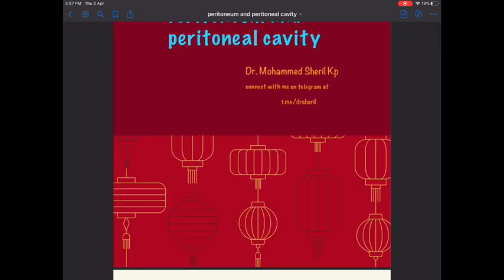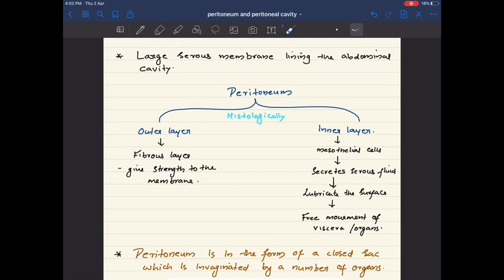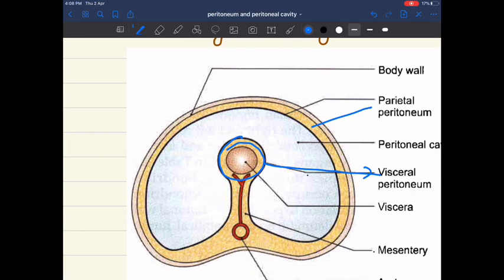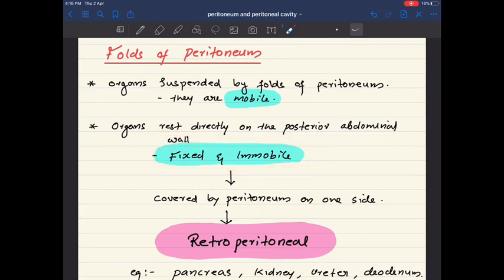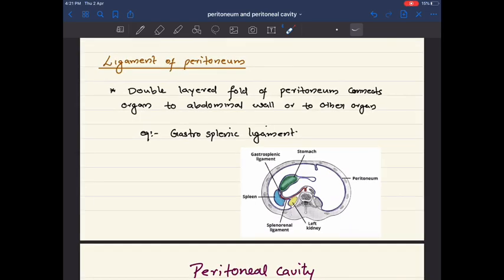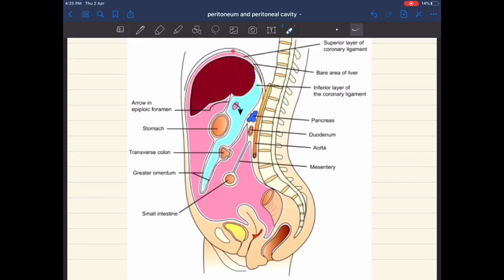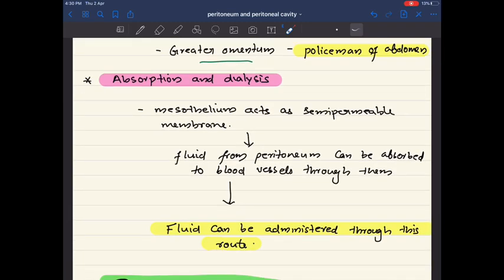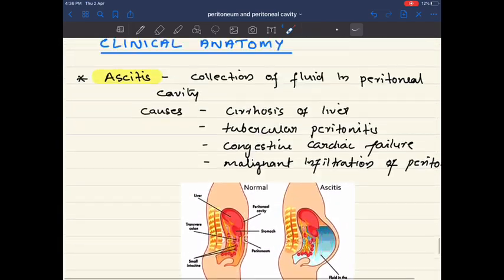Peritoneal cavity - basic anatomy of peritoneum (with notes)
Anatomy of peritoneum is simple to understand if students know the basics of abdominal cavity. The peritoneal cavity is divided into lesser sac and greater sac. The connection between the two is epiploic foramen.
In the anatomy of peritoneal cavity, peritoneum is divided into parietal peritoneum and visceral peritoneum. Peritoneal folds are peritoneum that hangs from abdominal wall to enclose an organ. Lesser omentum and greater omentum are examples of it.

Peritoneum secretes a serous fluid called peritoneal fluid for the smooth movement of organs inside the abdominal cavity. Ligaments of peritoneum are folds of peritoneum that connects two organs like gastrosplenic ligament and gastrophrenic ligament.

Retroperitoneal organs are organs not covered by peritoneum and intraperitoneal organs are organs covered by peritoneum. these are of medical important during the surgery.